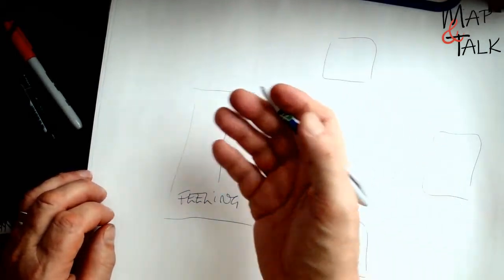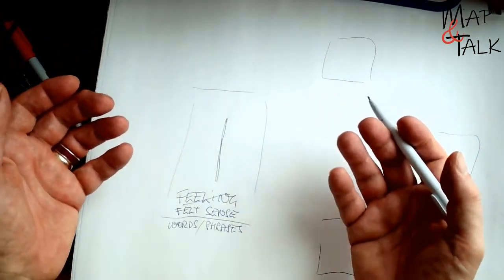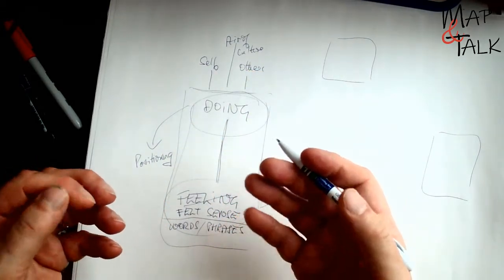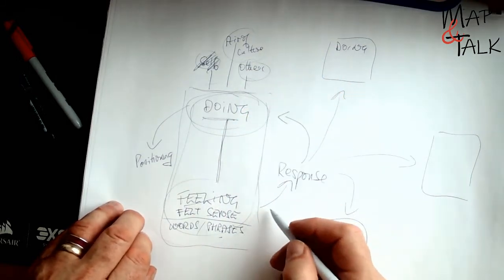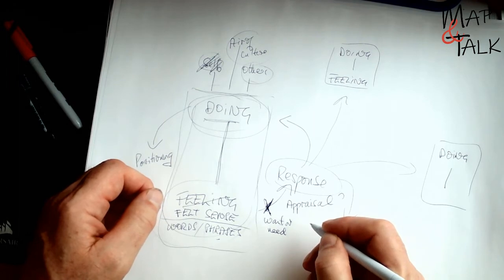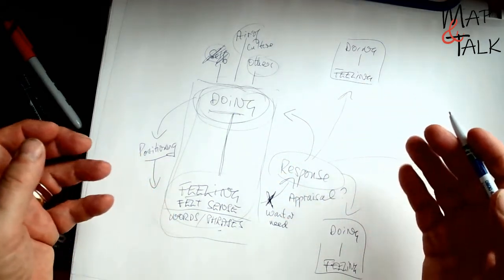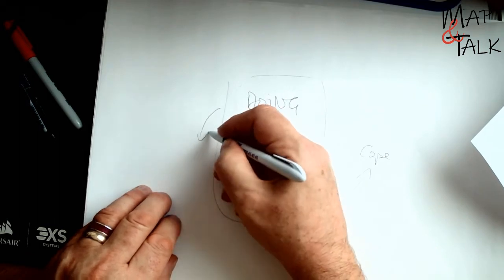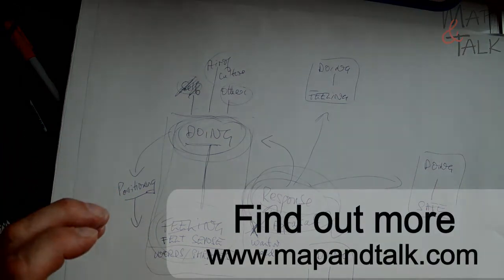Doing and feeling - Hand drawn Video 7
At the heart of mapping are the hub positions built around familiar feelings of reciprocation from which we draw out an understanding of what was being done (by us or others, past or present) and how we coped - within ourselves or in response to others - in the face of strong feelings.  In CAT these are called reciprocal roles to highlight the call and response and push and pull between the doing and the feeling (within self and between self and others) and the various procedures of coping, expressing and defending self in relation to others.